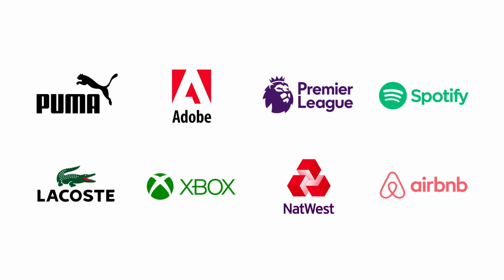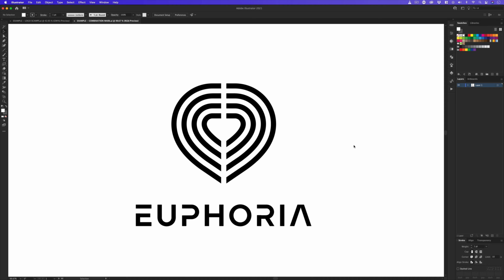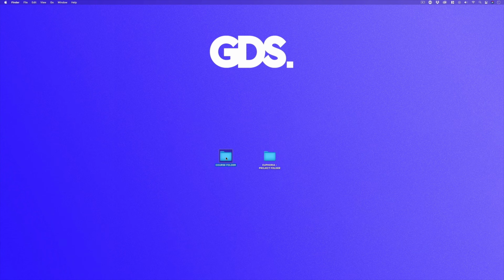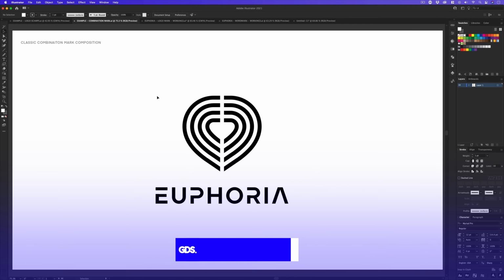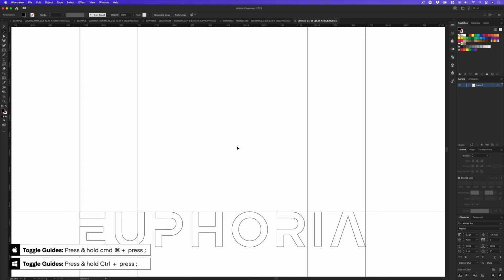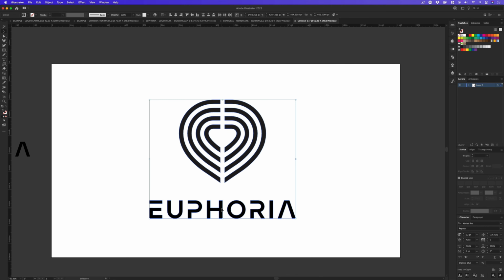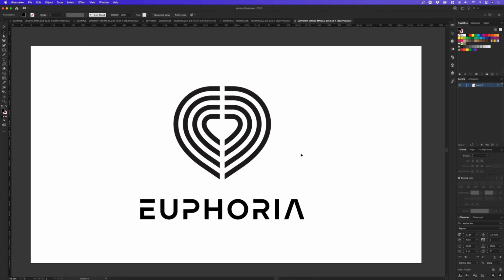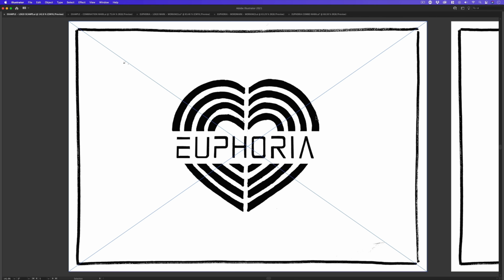Create a Combination Mark Logo Design [EP 23/44]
When it comes to logo design, there are a variety of styles you can create.

A logomark is a style of logo that predominantly only uses an icon, or shape.

Now when a logomark and wordmark are used together in a logo design separately, this is called a combination mark.

Combination marks are a really common logo style, with a lot of famous logos using this style because it offers a lot of flexibility.

Looking back at my scamp designs I created earlier in the design process, we can see that for some of my designs I am going for a combination style logo, and I had a few initial ideas on how I want the logomark and wordmark to pair together…

Over the past few videos I have demonstrated how I created the logomark and wordmark element for my intended logo design.

Once I have created the elements of my design, it’s now time to bring them together to start finalising the logo compositions.

In this video, I am going to demonstrate some things you should keep in mind when creating classic combination mark logos as I bring together my logomark and wordmark element to finalise my logo design.

GD Studio